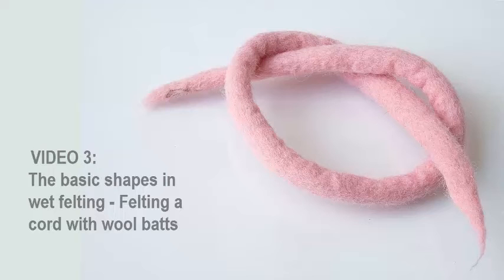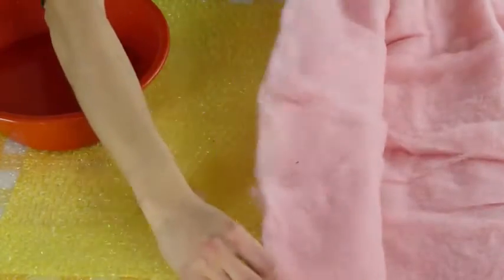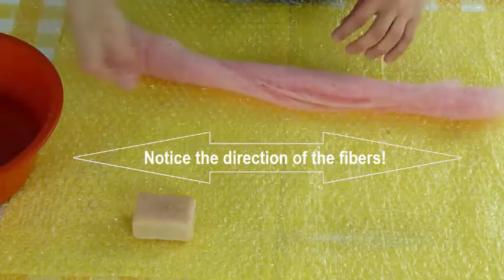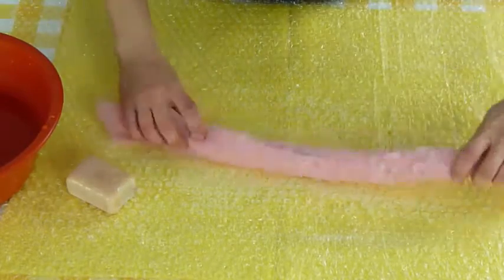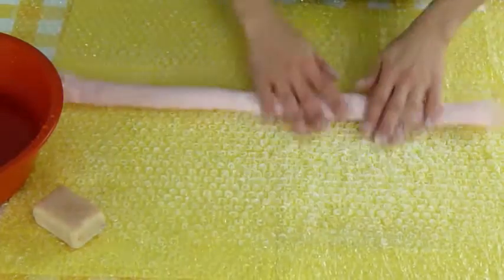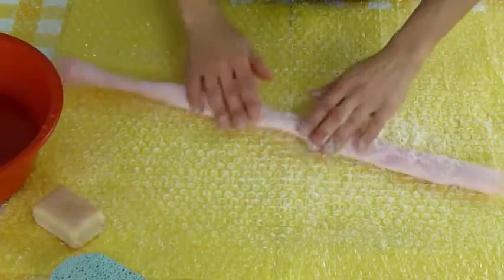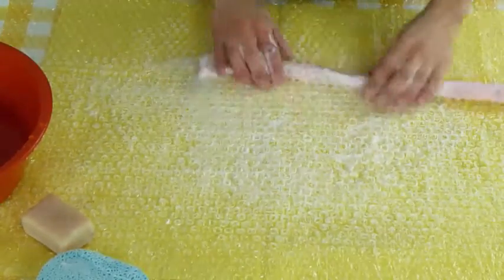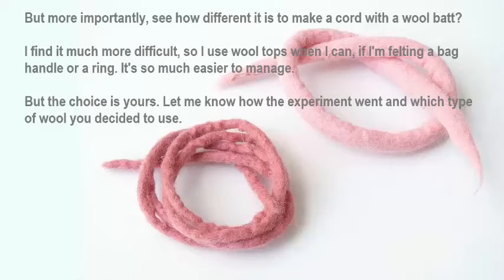How To Make A Wet Felt Rope With Wool Batts - Basic shapes in wet felting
If you enjoyed this video and want to learn more about wet felting, come join "The Dodo Sandbox", my FREE Felting Membership, that I created for you if you want to play, experiment and grow your felting skills. Learn the details about wet felting that will make your projects successful.

Felting a rope or a cord with wool batts is different from felting it with wool tops. Watch this video and the previous one to see the difference.

This might seem very basic, but the basic shapes are extremely important in learning how to wet felt. Mastering these is the key for being good at the more advanced techniques.

This is what you can learn from this video:
• The step-by-step process to make a rope or a cord with wool batts
• How to correctly cut a wool batt
• How to get rid of the creases when you're felting with wool batts
• How much water and soap to use